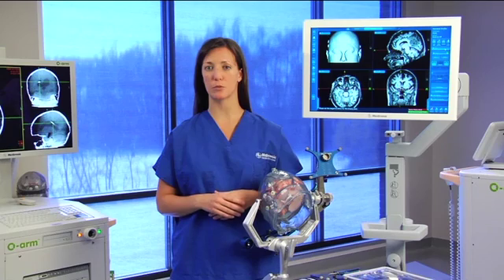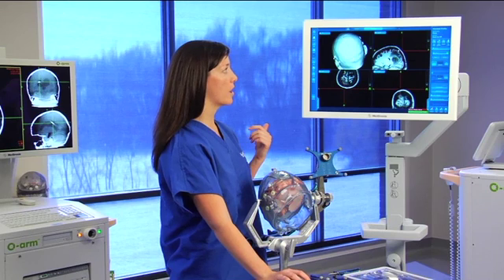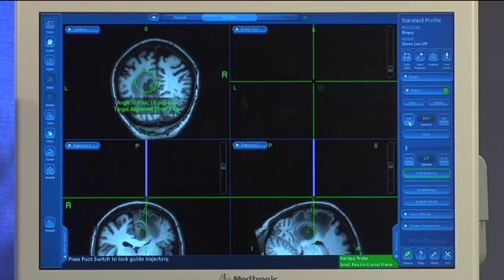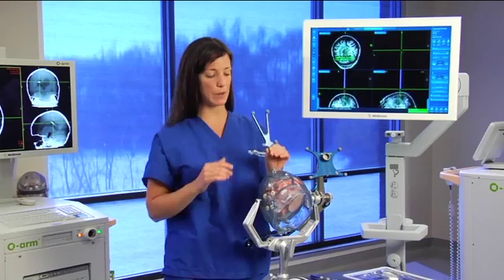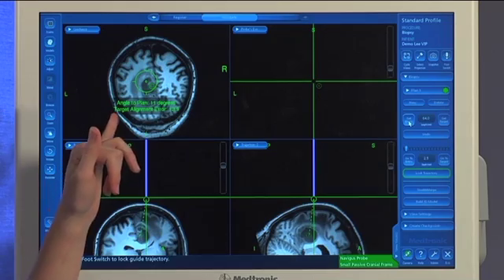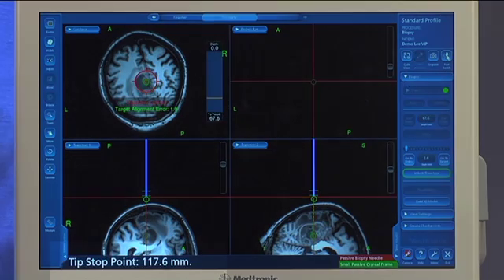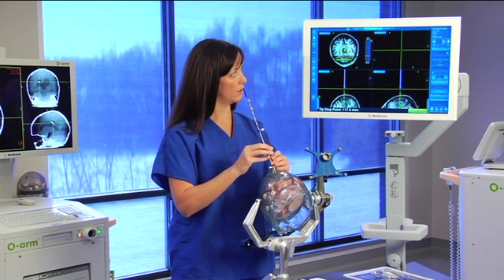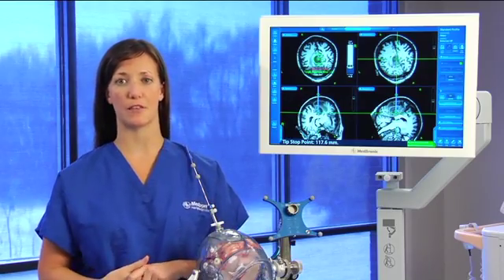StealthStation® Cranial Navigation Biopsy Procedure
Trajectory Guide Kit